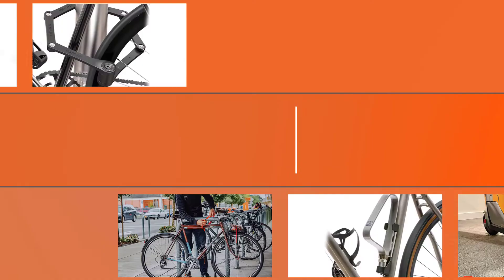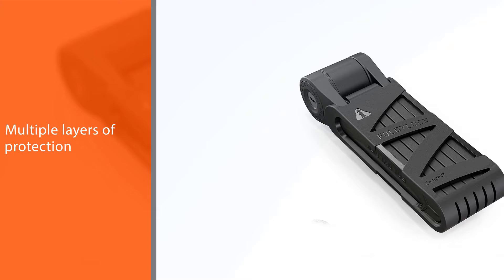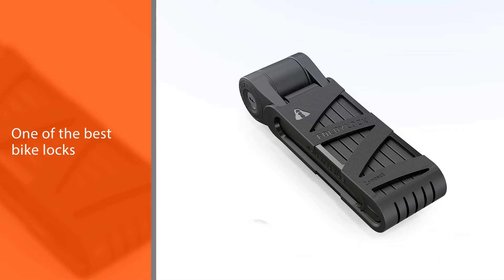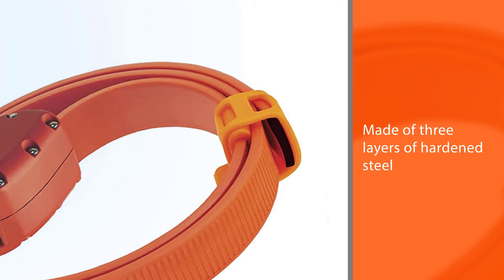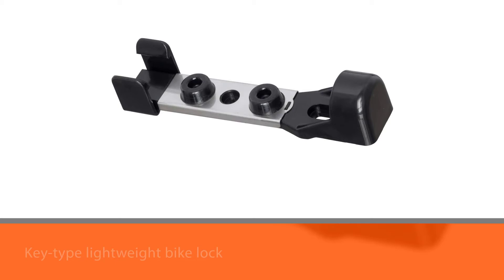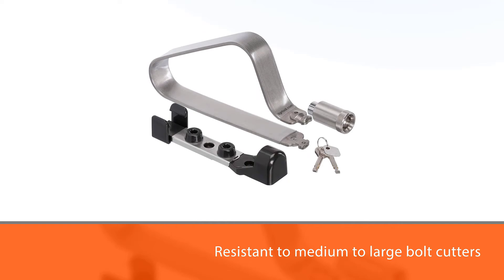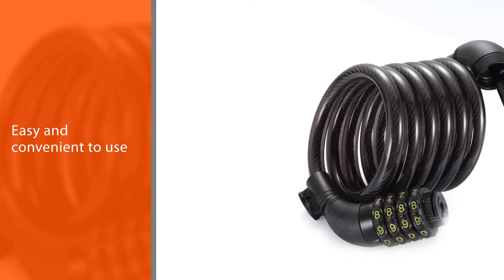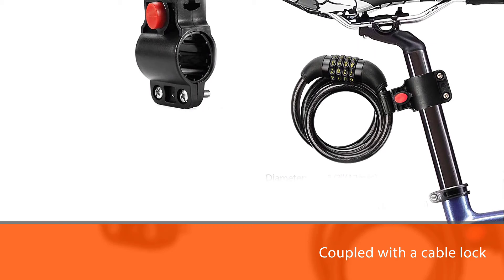Best Best Lightweight Bike Lock In 2024 - Top 5 Review | Heavy Duty Anti Theft Bike Lock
Best Lightweight Bike Lock featured in this Video:
NO. 1. FoldyLock Compact Folding Bike Lock
NO. 2. OTTOLOCK Combination Bike Lock
NO. 3. TiGr Mini Lightweight Titanium Bicycle Lock
NO. 4. Titanker Bike Lock Cable

00:09 - Top 4 Best Lightweight Bike Lock
00:16 - FoldyLock Compact Folding Bike Lock
01:05 - OTTOLOCK Combination Bike Lock
01:54 - TiGr Mini Lightweight Titanium Bicycle Lock
02:43 - Titanker Bike Lock Cable

What is a lightweight bike lock?
A lightweight bike lock is a security device used to deter bicycle theft, either by simply locking one of the wheels or by fastening the bicycle to a fixed object, e.g., a bike rack.